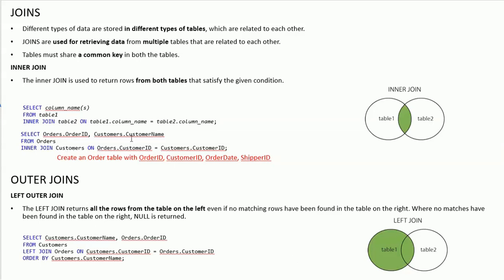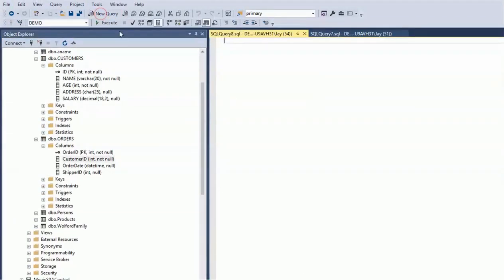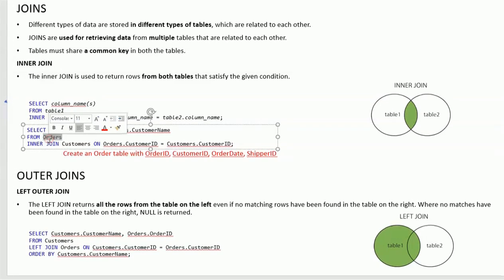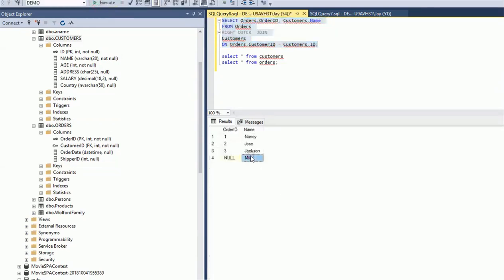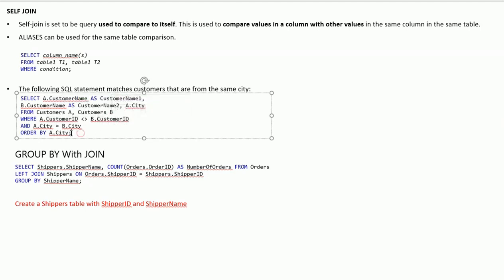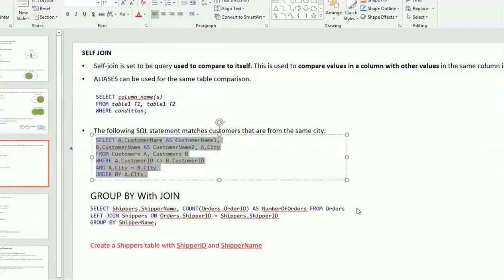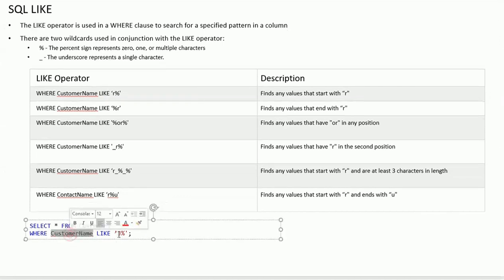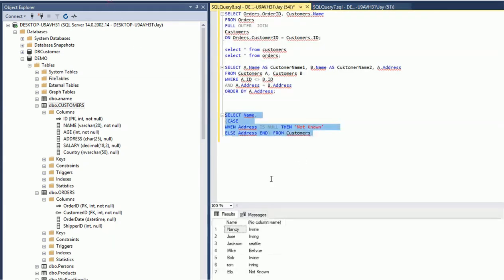SQL for Job Seekers - Video 5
- Detail level JOINS
- Inner query/Sub query
- IF/ELSE
- SQL CASE